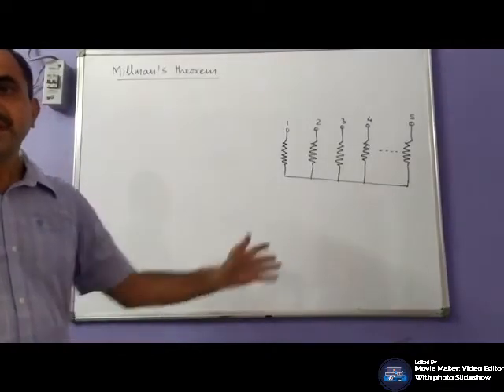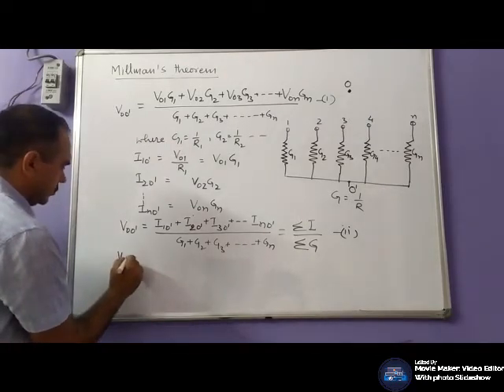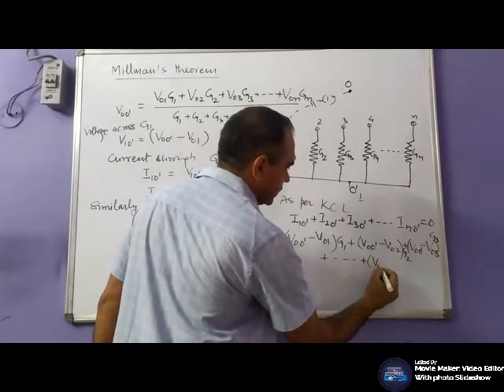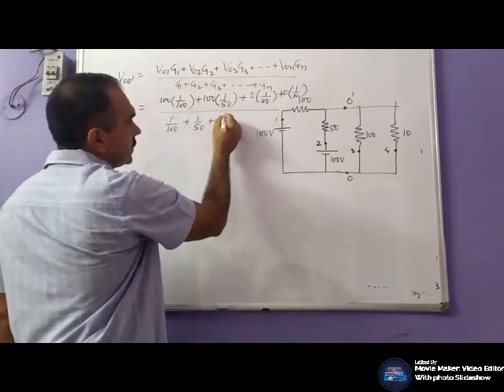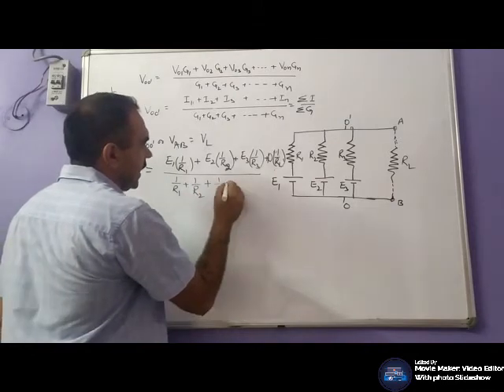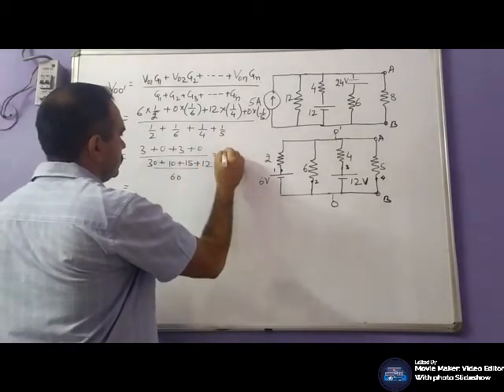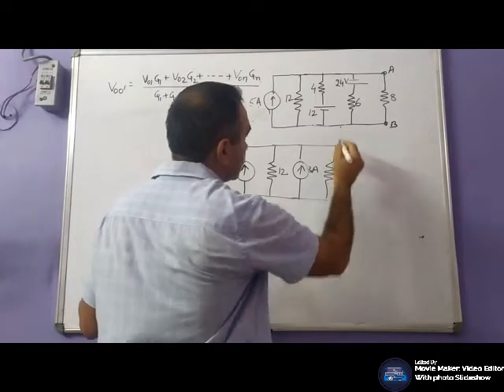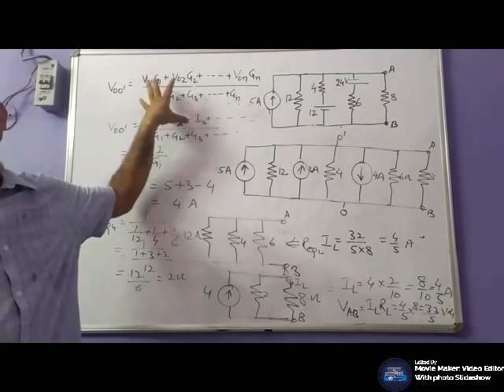Basic Electrical Engineering (DC Network) Lecture- 5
Millman’s theorem